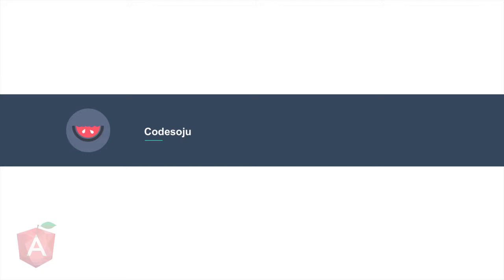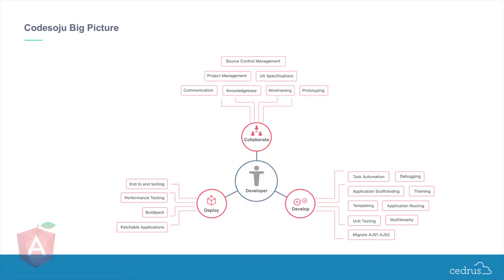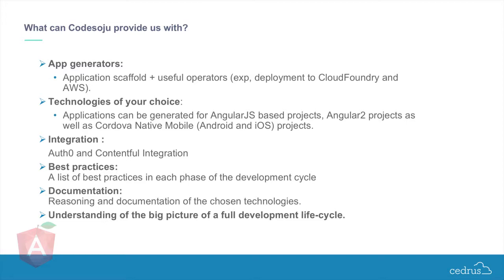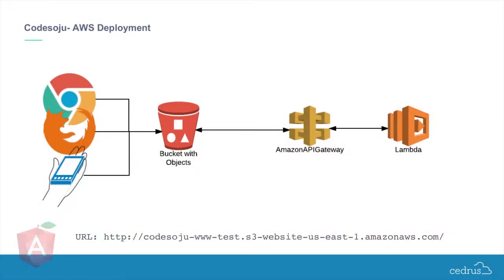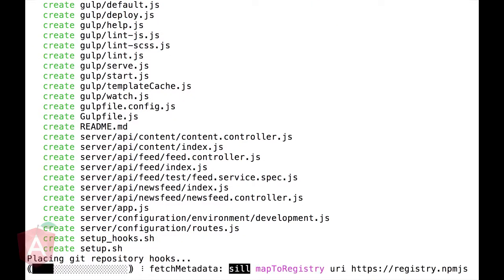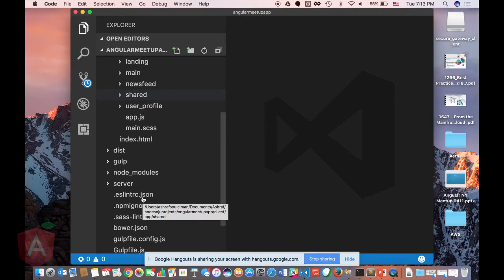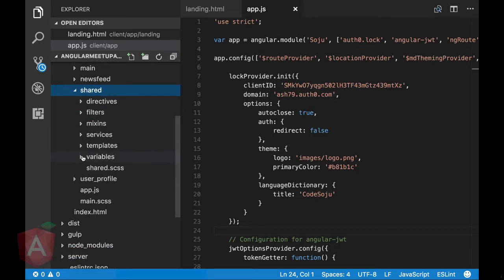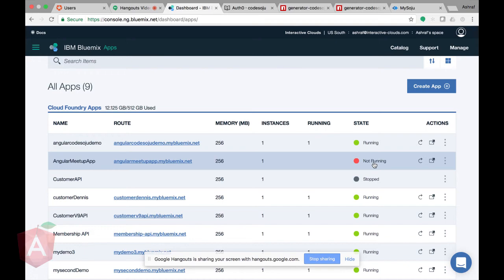AngularNYC - Generating a Cloud Angular App with CodeSoju - Ashraf Souleiman - 04/11/2017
Jump start your project implementation significantly by generating a Web/Mobile AngularJs/Node.js application template with Auth0 and Web Connect management. All you need to do is answer two questions, and you’ll get a Web or Mobile application that is ready to be deployed on CloudFoundry.

In this talk, I will show CodeSoju in action, explain how and why we created it and talk about the product roadmap.

I lead the Cloud and Fullstack practice at Cedrus, delivering on projects that always exceed customer expectations. Because we know the daily struggles of developers, we created CodeSoju, a tool that templates and automates common tasks and best practices.

LEVEL - INTERMEDIATE

RESOURCES